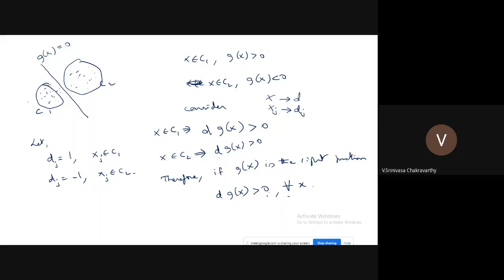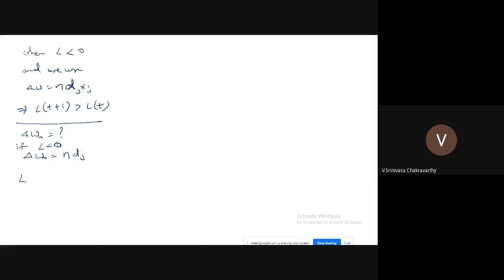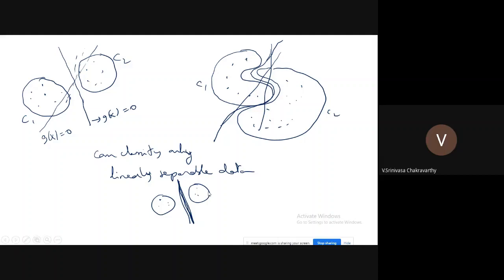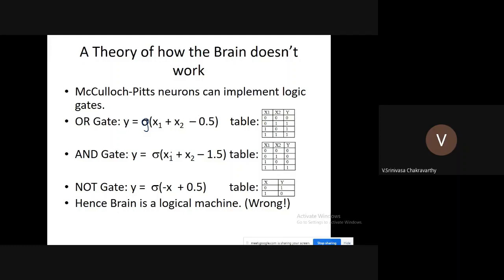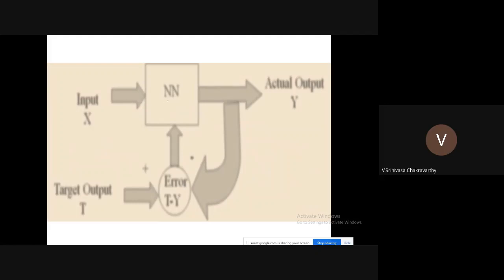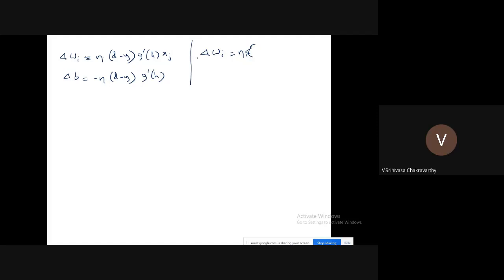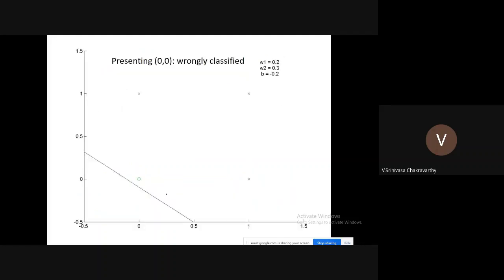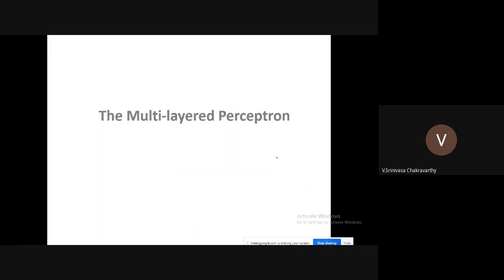20 BT3041 Classification contd